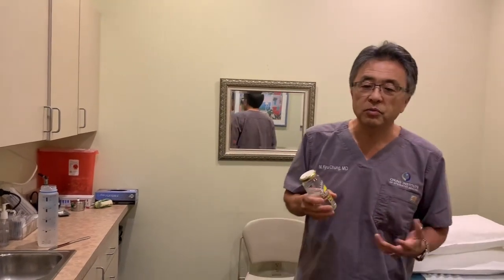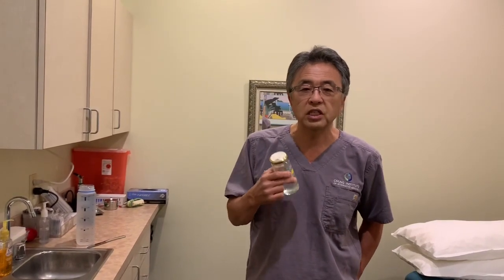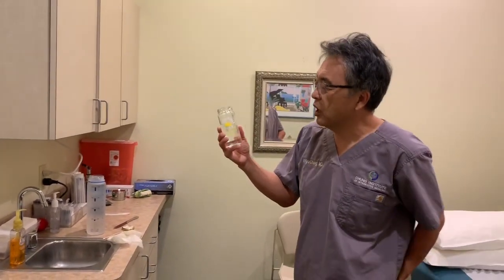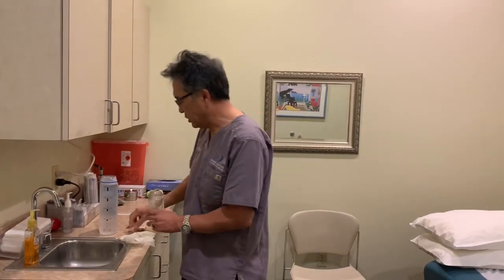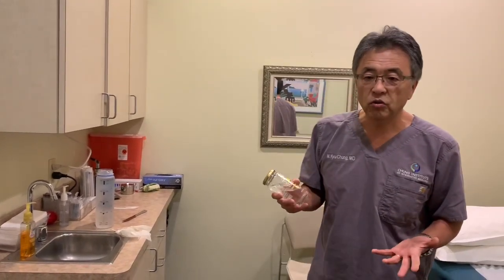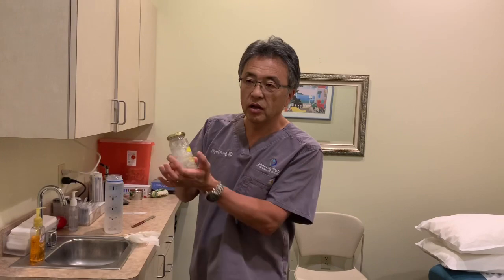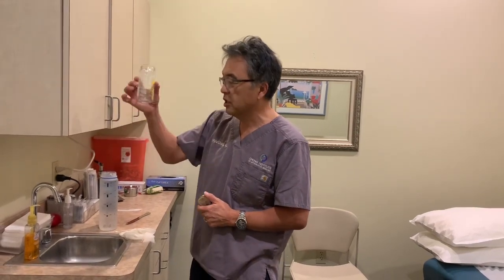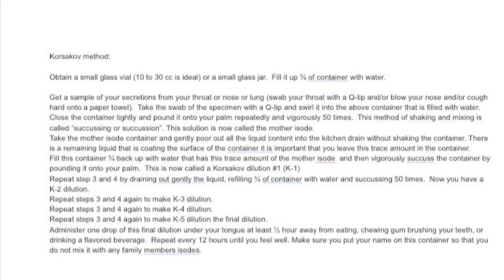Korsakov method dilutions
Demonstration on how to make a Korsakov dilution for virus management.